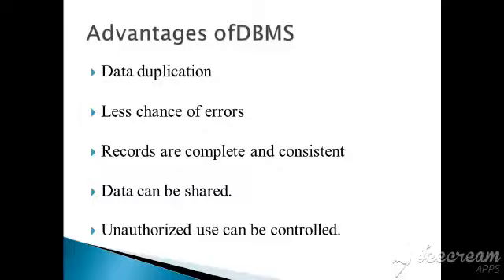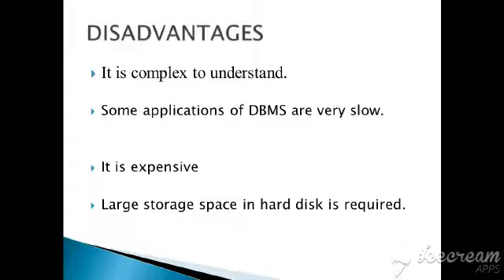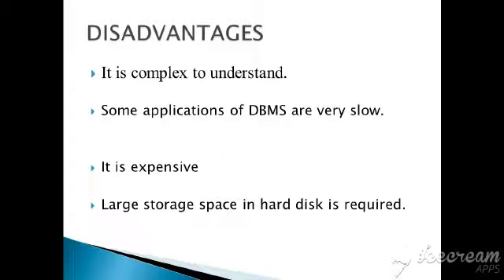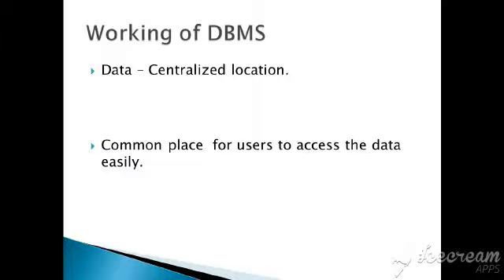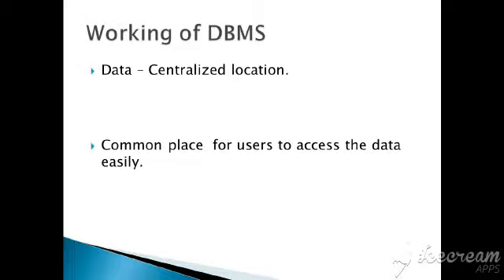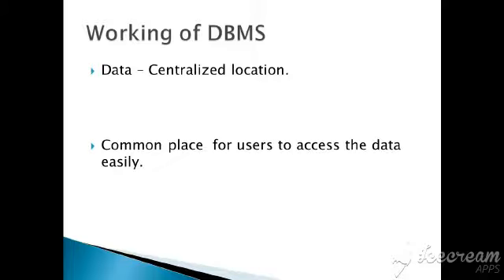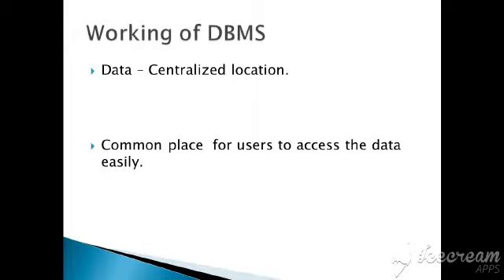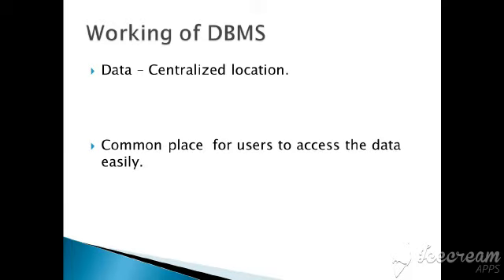About DBMS:Grade 8